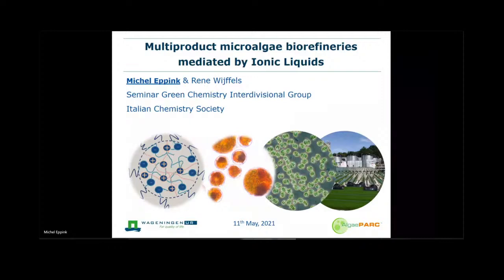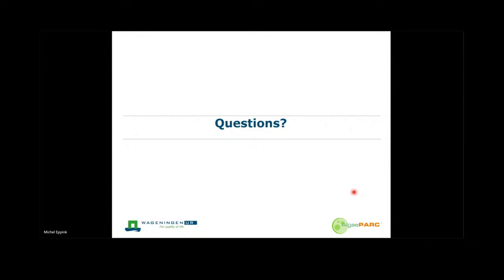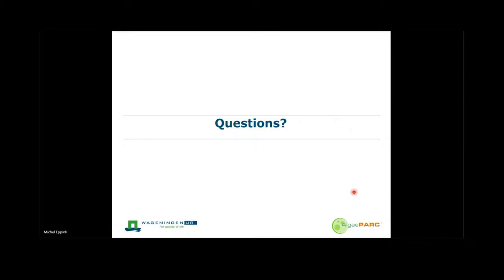Microalgae, a source for future biobased green processes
La terza delle Giornate della Green Chemistry, dedicata alle microalghe e alla loro applicazione all'interno di processi sostenibili. Una possibile approccio per la bioraffineria.

The third of the days devoted to Green Chemistry, focused on microalgae and their application into bioderived processes. A possible approach toward Biorefinery.

Speaker:

Prof. Michel H. M. Eppink - University of Wageningen

“Multiproduct Microalgae Biorefineries Mediated by Ionic Liquids”